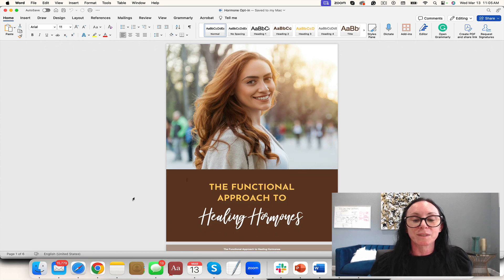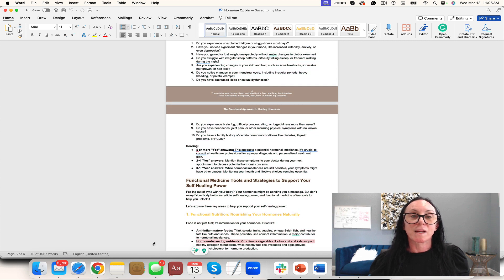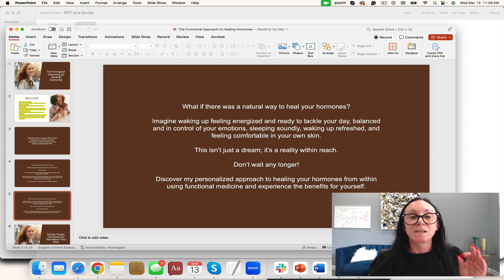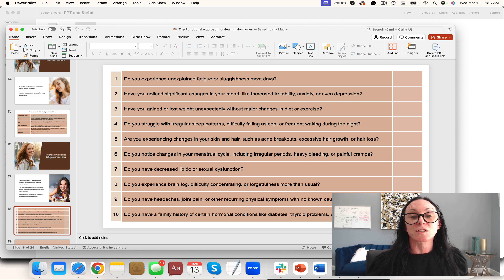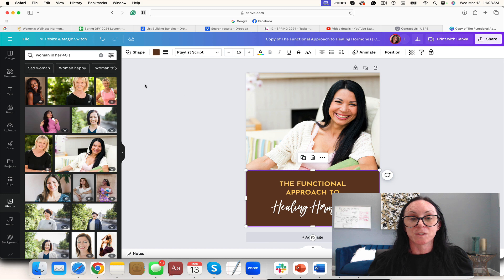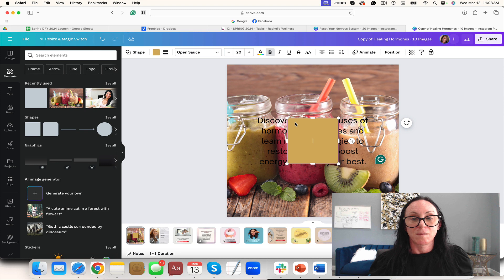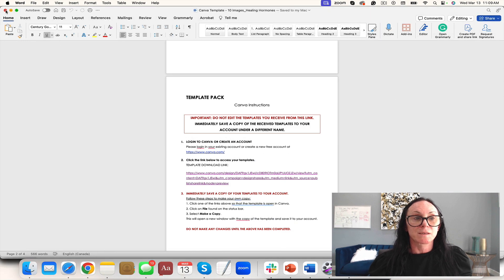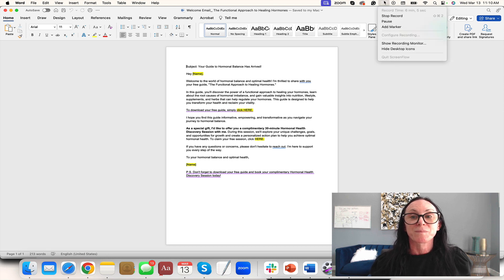Done for you - freebie and powerpoint: The functional approach to healing hormones for coaches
A Functional Approach to Healing Hormones: Many women struggle with hormonal imbalance –– here’s your chance to offer a masterclass or use it as a list-builder and grow your audience by 10x.  A Done For You Lead Magnet to help you grow your business and capture email subscribers without writing or designing!

Health coaches, fitness coaches, nutritionists, and even holistic doctors are looking for a way to save time. We've created the content you need to get more confidence, booked calls, and clients!

We have done the work for you and created niche-specific Done For You Programs with delicious recipes for EVERY niche like: Weight Loss, Detox, Hormones, Mindset, Gut Health, Stress, Anti-Aging, Autoimmune, CBD, Essential Oils, Yoga, Daily Habits, Ketogenic, Sugar and MORE!

Not only have we created the done for you programs that you can use in your business, but we’ve also created every stitch of marketing tools you’ll need to market and make sales!

Sales page copy, email copy, designed social media graphics, and even full website copy!

Plus, you’ll even get access to our members’ only support group.